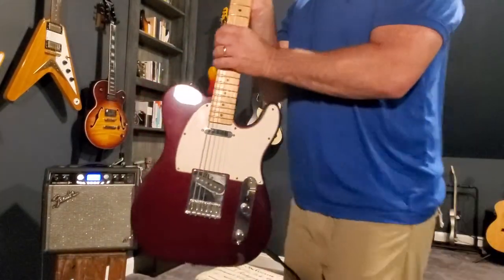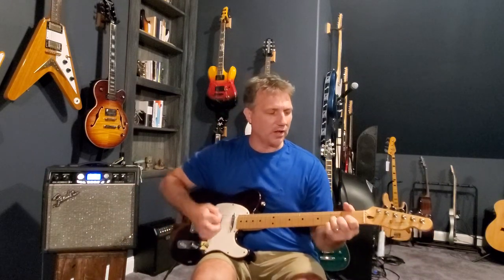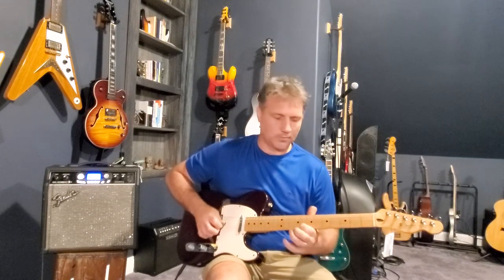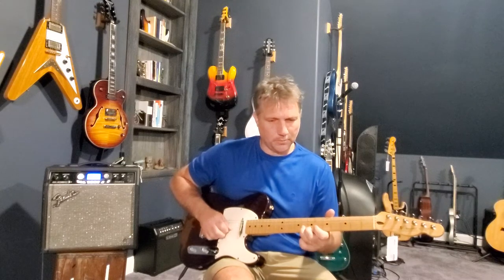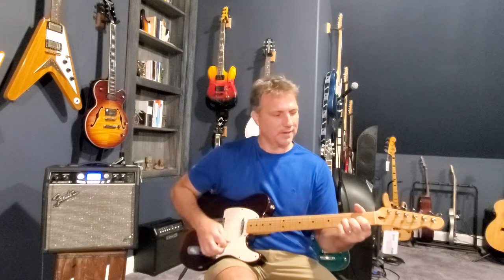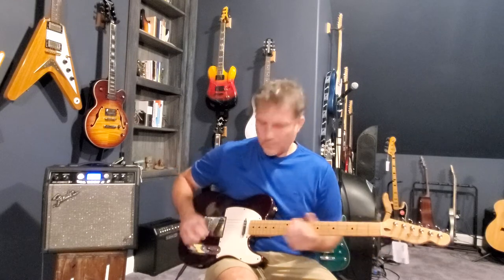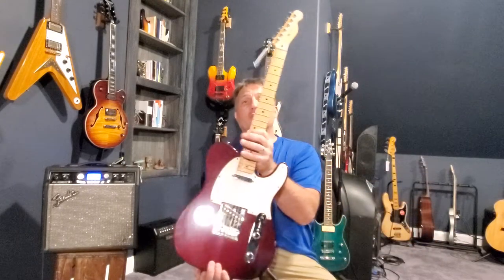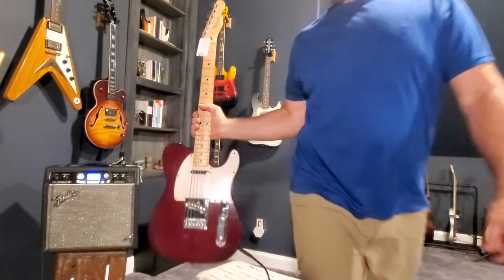2004 MIM Telecaster wine red demo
great guitar good value